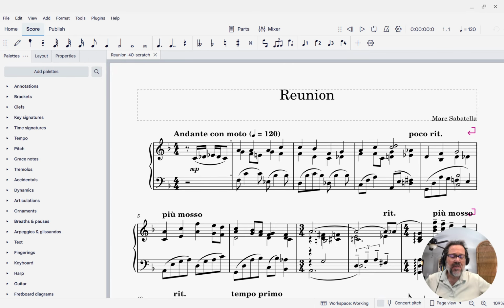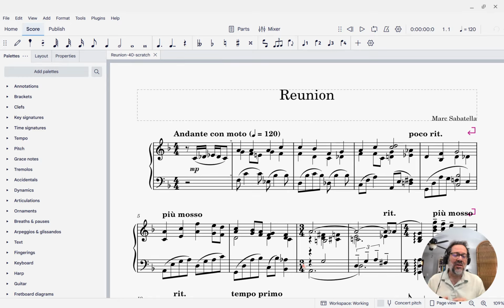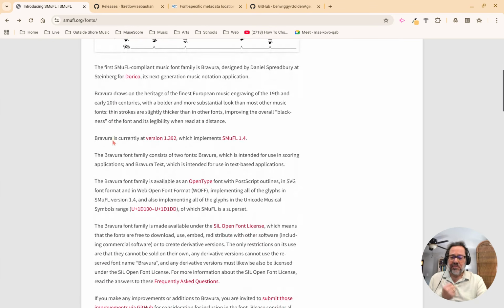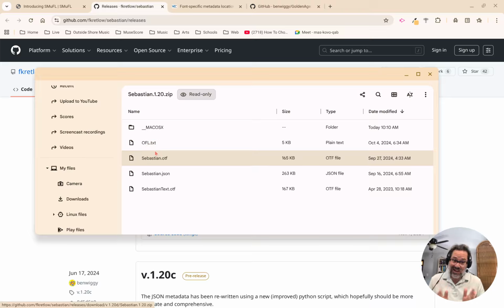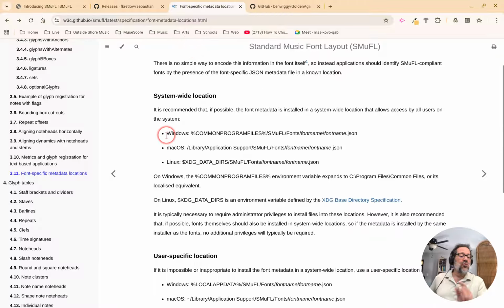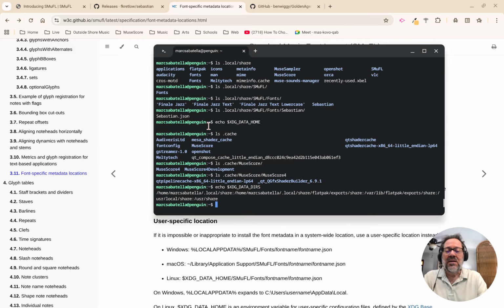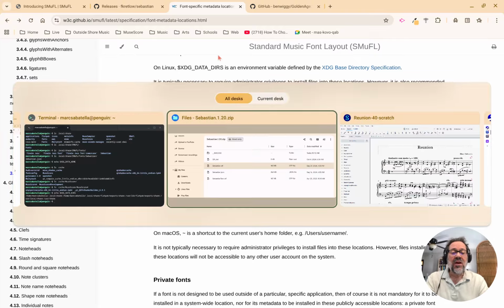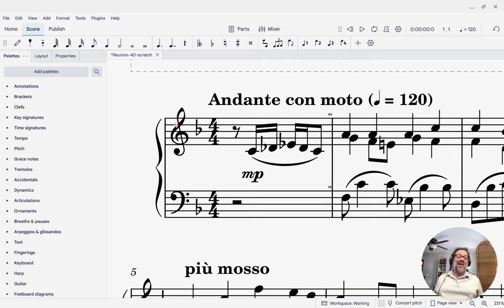Third-party music fonts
MuseScore comes with a handful of different music fonts that you can select from, thus giving you a choice in the appearance of your notes, clefs, and other musical symbols.  As of MuseScore Studio 4.6, you can also use any third-party music font that adheres to the SMuFL standard, which is also used by most other notation programs.  In this video post, I show you how to install and use a third-party music font.